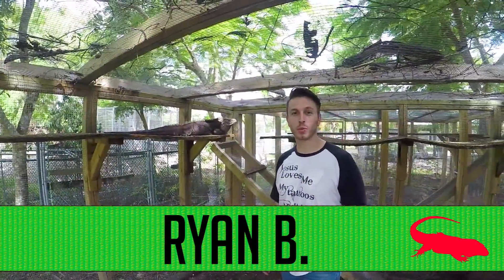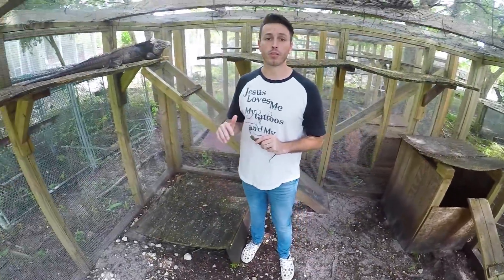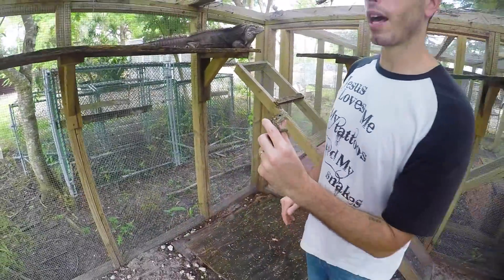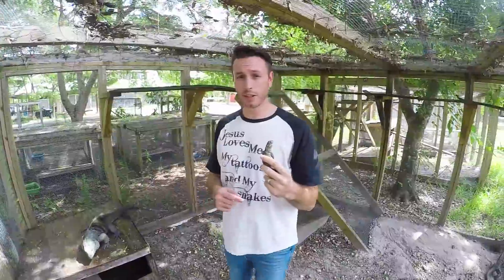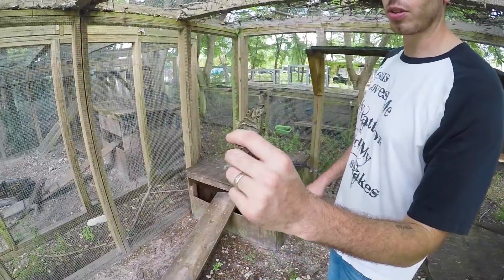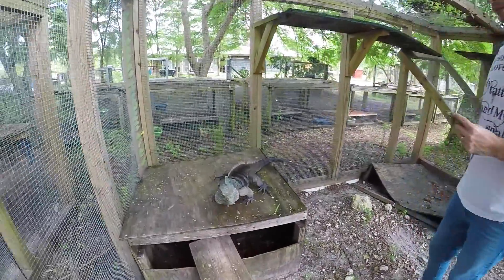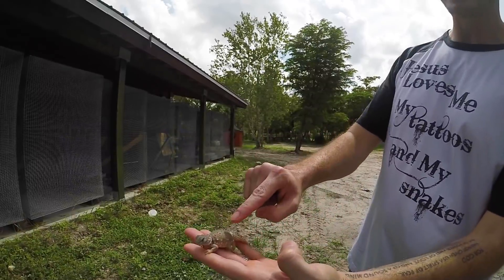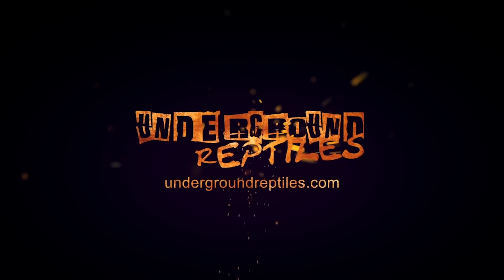Creature Feature (10/11/18)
Animals in this segment:
* Cayman Brac Iguana
* Grand Cayman Blue Iguana
* Uromastyx Princeps